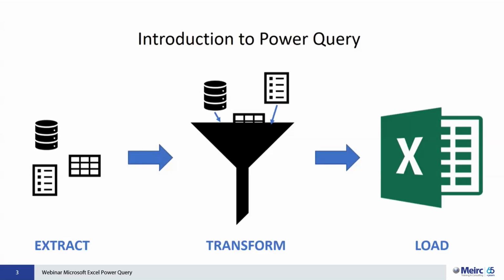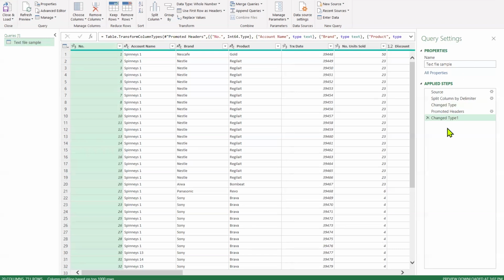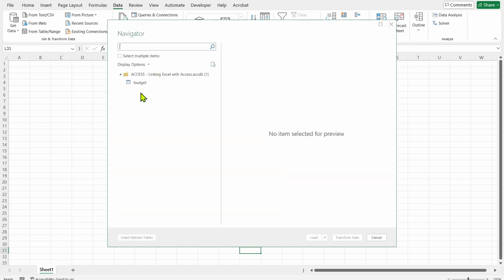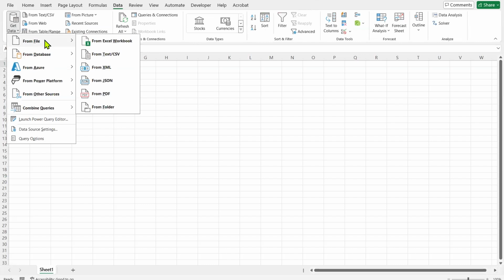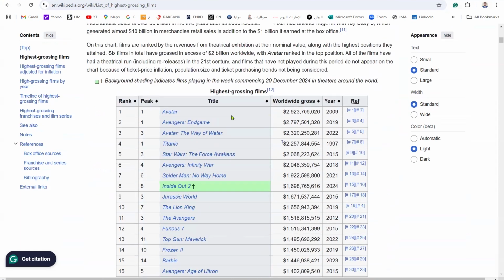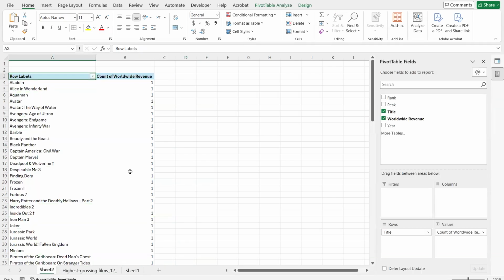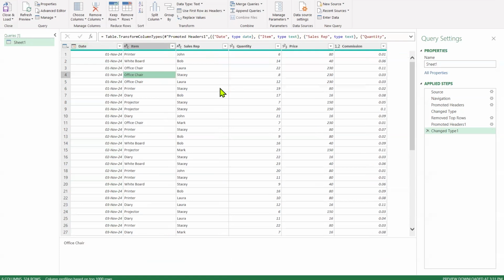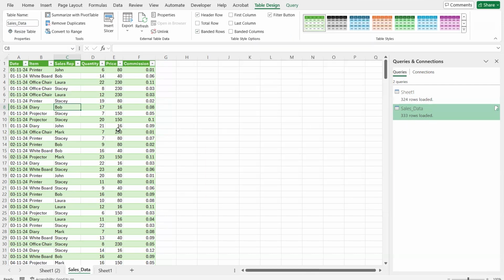Webinar | Microsoft Excel Power Query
Join me in this webinar to explore a powerful tool for managing data effectively.